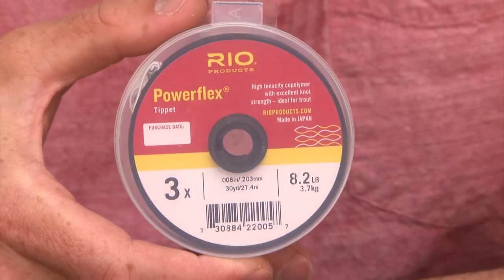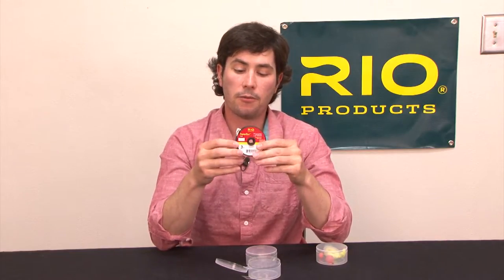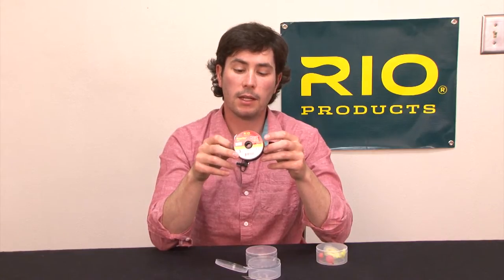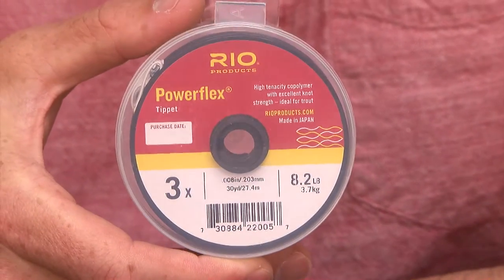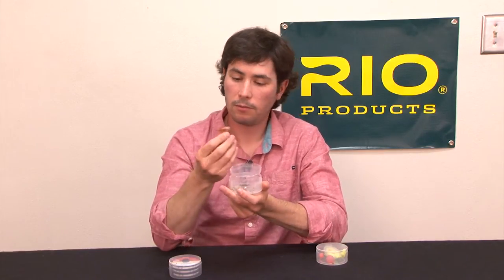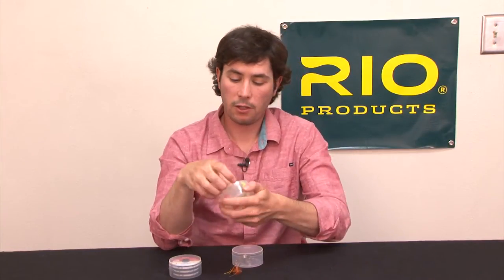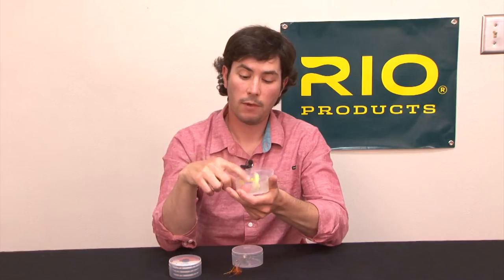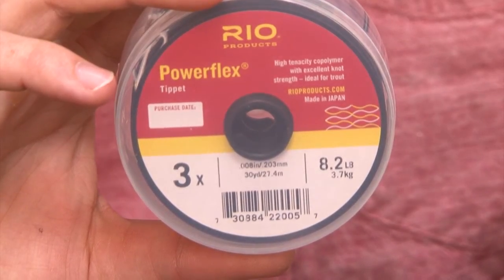RIO's Powerflex Tippet 3-pack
RIO’s Powerflex Tippet 3-Packs are great value for guides and anglers who use a range of tippet sizes. These 3-Packs include three, unique 30-yard spools of our popular Powerflex Tippet packaged in a reusable, clear plastic cup.

The 3-Packs are available in three configurations: 0X to 2X, 3X to 5X and 4X to 6X.

The cups can be used to store flies, split shot, indicators or other small accessories.